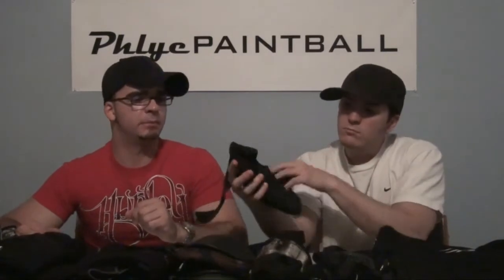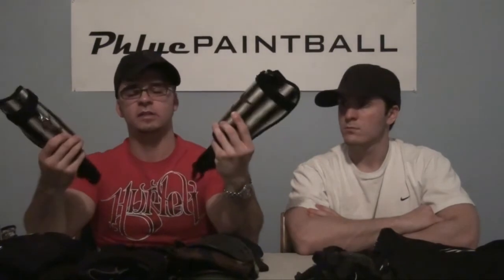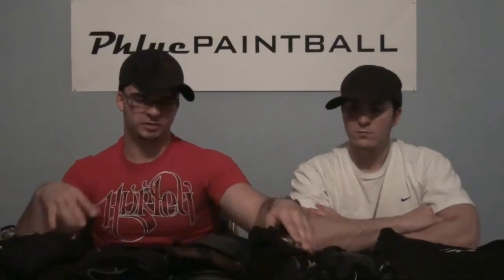Paintball Pads and Protection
The various pads we use or have used over the years for the game of paintball